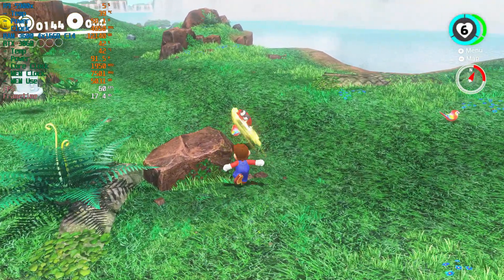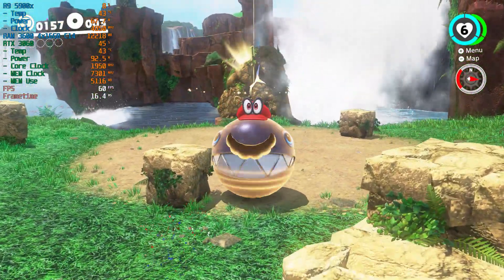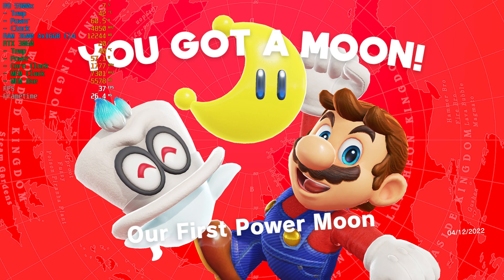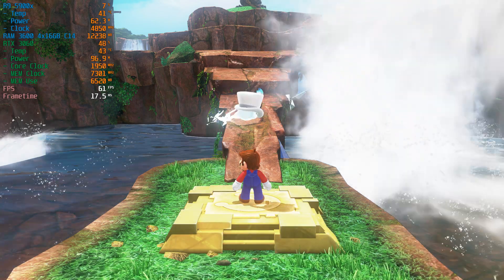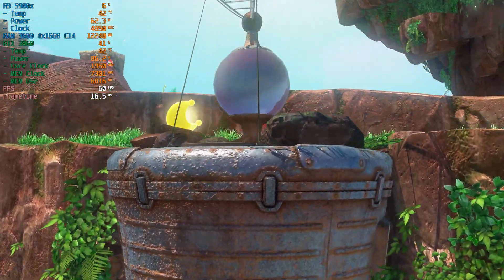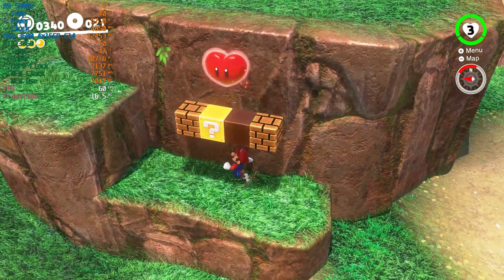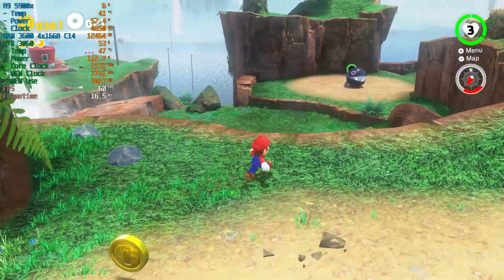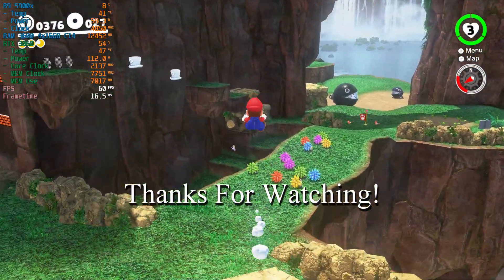Can Phoenix RTX 3060 Handle 4K Yuzu?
Eyy, today we'll be taking another look at performance in Yuzu, this time on the ASUS Phoenix RTX 3060 V2 12GB! Once again we're using Super Mario Odyssey, but this time in Cascade Kingdom! How do you think this tiny powerhouse is going to do in Yuzu?

Can it handle 4K? 6K? 8? Ok, not really 8K, but maybe that's a test for another day :).

It would really help the channel, and I definitely appreciate it!

Timestamps

00:00 Eyy!
00:10 This name is a mouth full!
00:28 Yuzu Mods!
01:13 Gettin Hitched!
01:25 Yuzu Settings!
02:06 A note on AMD Fidelity FX
03:42 4K? Pff, how about 6K!?
04:34 Overclocking, maybe?
05:13 What else can I say? It's awesome!
05:32 Want more Yuzu? Slap that 'like' button!
05:56 Check out 'Hardly Games', thanks for watching!
06:15 More of 'Cascade Kingdom'!
13:16 Outro!

The Specs

GPU       ASUS Phoenix RTX 3060 V2 12GB
CASE     Lian-Li 011D